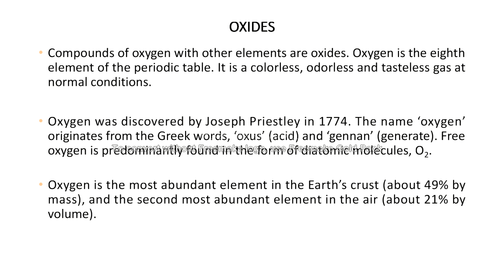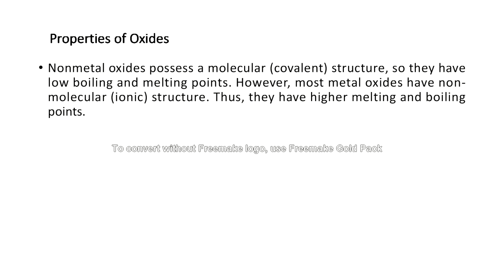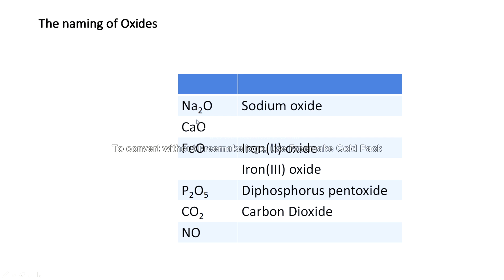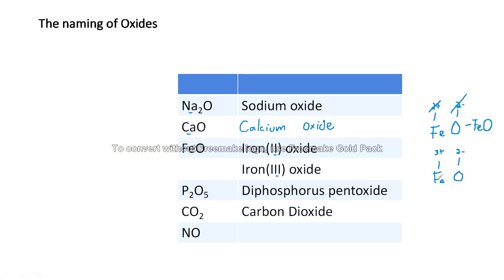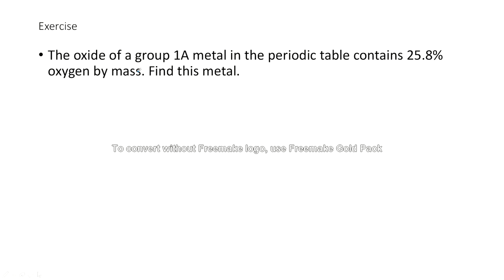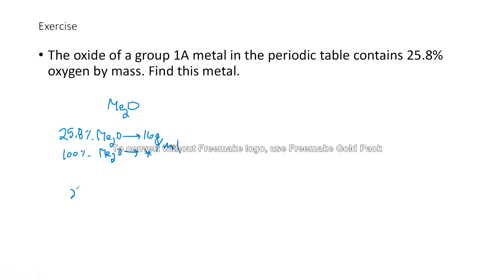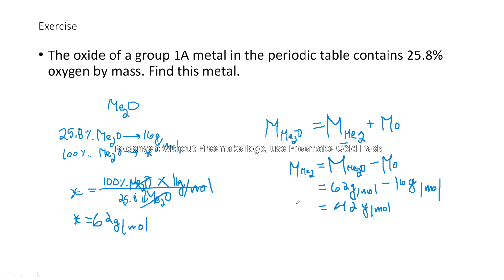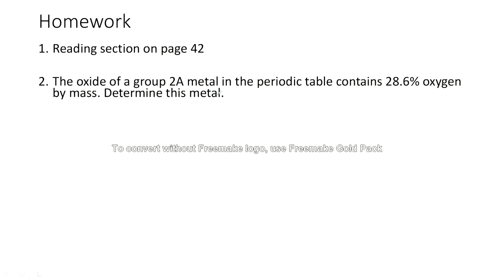10ªC CHEM V5